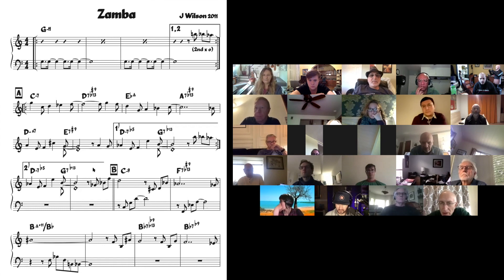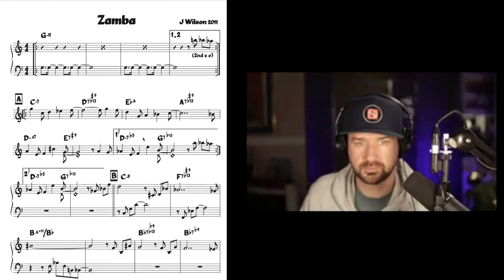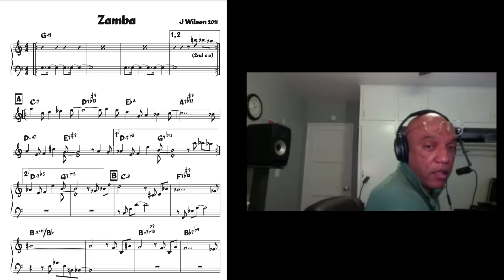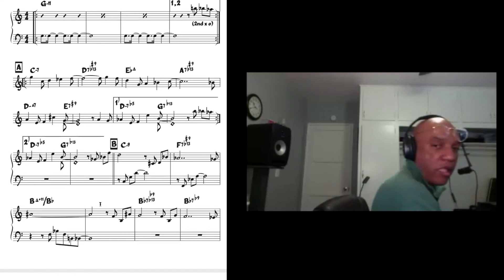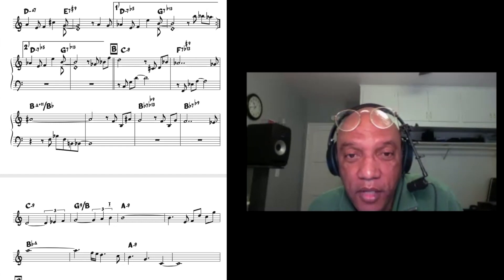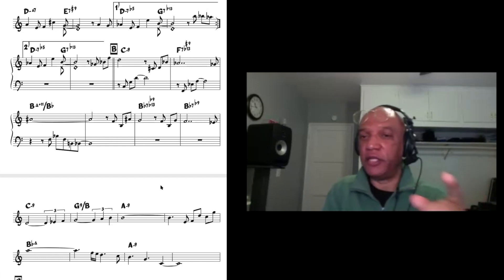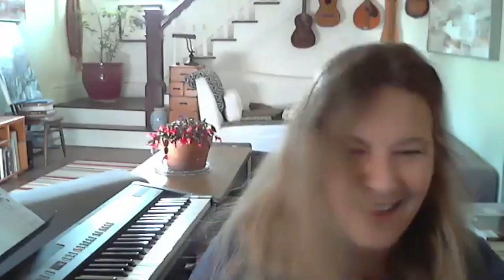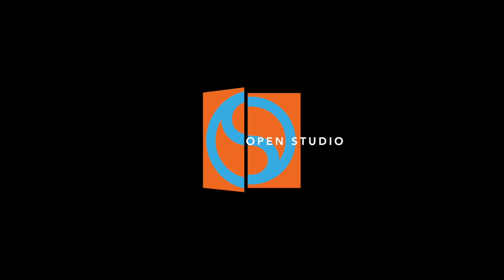Billy Childs Composition Master Class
Get access to the next Master Class on December 11th with Fred Hersch with the Piano Access Pass